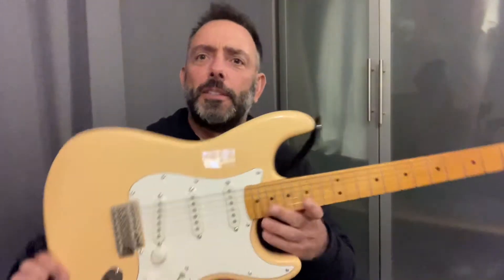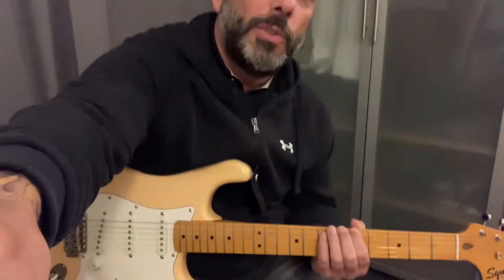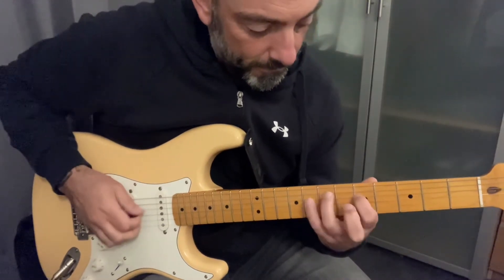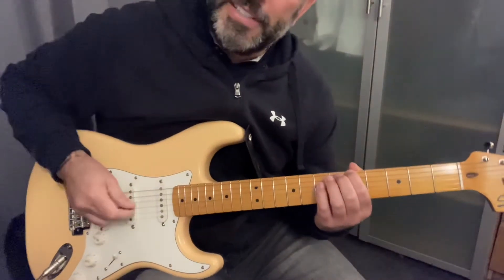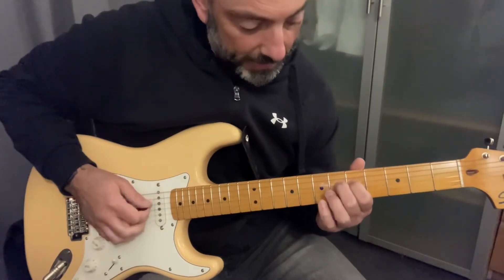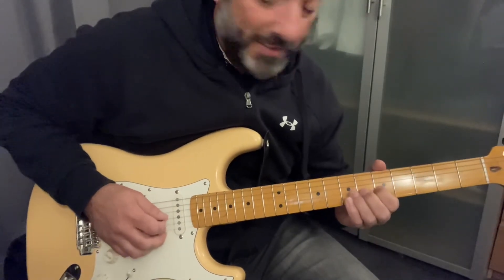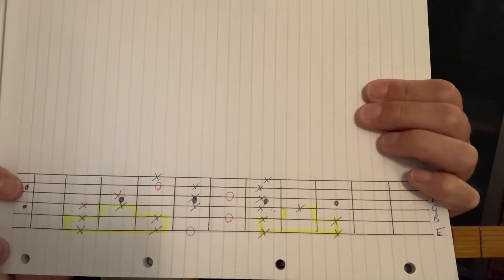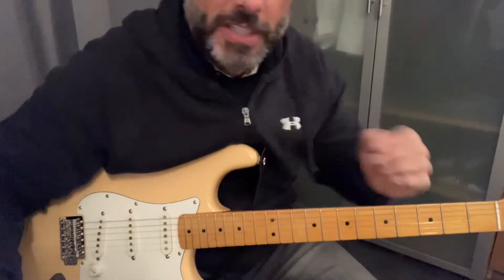Beginner usage of Pentatonic Scale ideas. Highly unscientific ‘lesson’ but may help someone 🤷🏼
This is for @Lukas Druge who kindly commented on a video of mine.

I’m a novice but play to backing tracks a lot and review many many guitars (please take a look). This is what I do in my very novice way with no music theory. It at least gets me playing in some m way or another.

Please comment with hints and tips for Lukas, me and the rest of my subscribers.